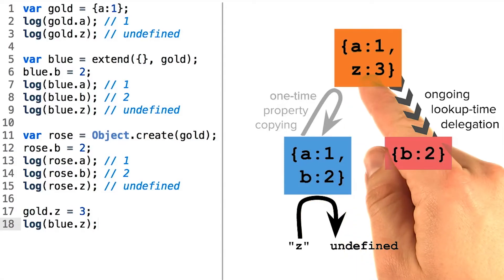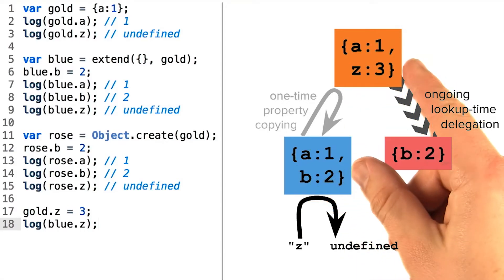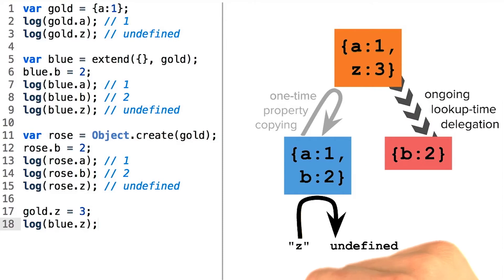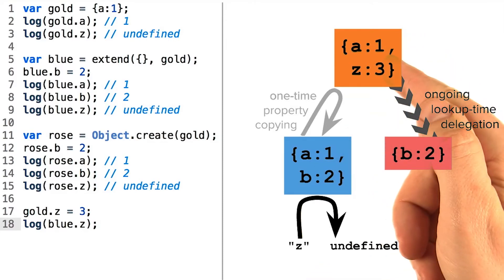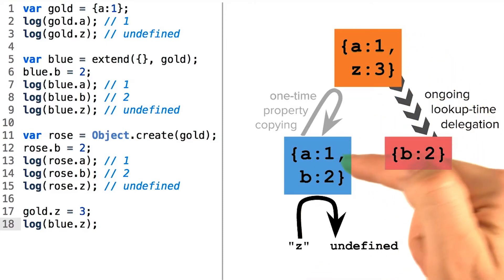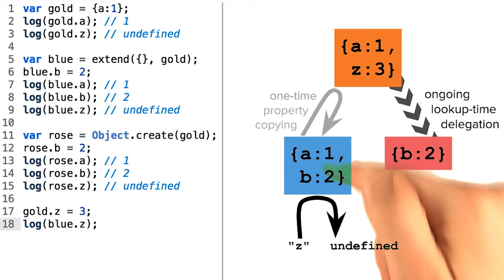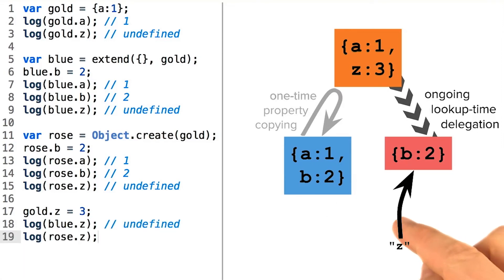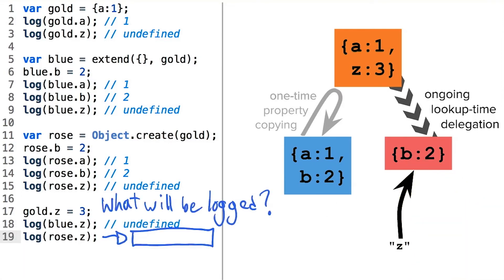Property Lookup of Delegated Objects - Object-Oriented JavaScript